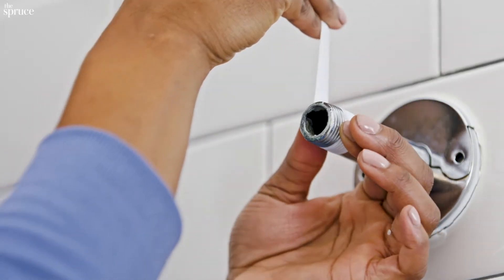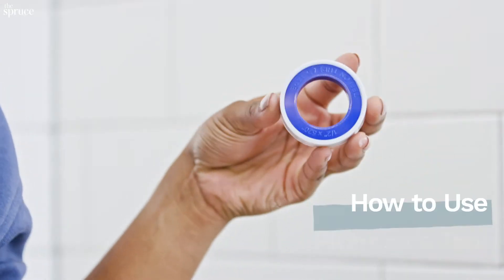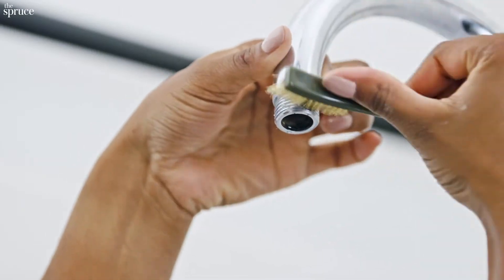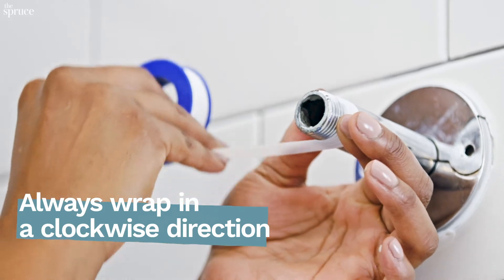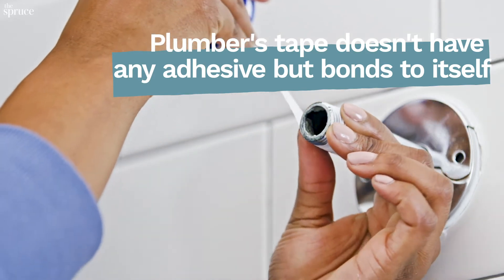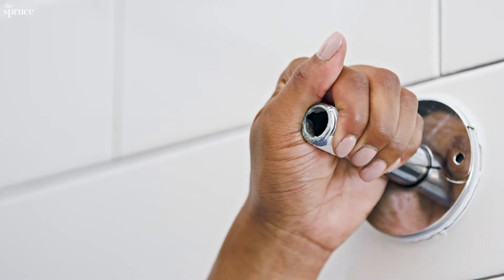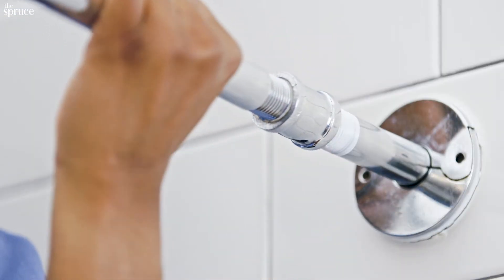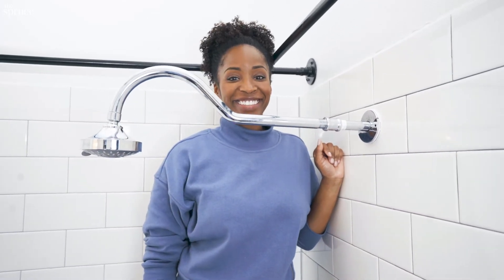Quick Guide to Using Teflon Tape When Doing Plumbing Projects| The Spruce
Learn how to use teflon tape for all your plumbing home improvement projects. Teflon tape is handy and easy to use.

How to Use Plumber's Tape:
00:00 Using Plumber's Tape
00:24 Process of Using Plumber's Tape